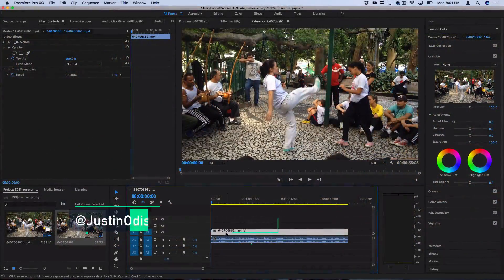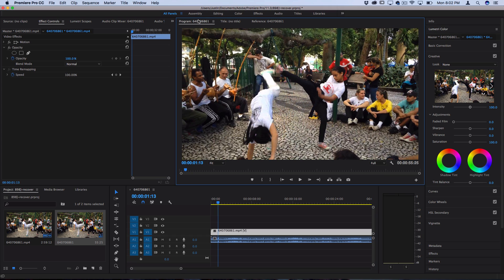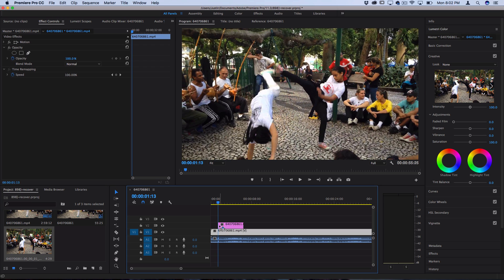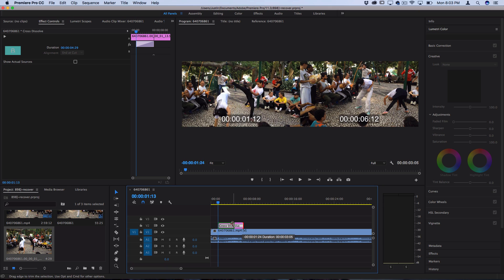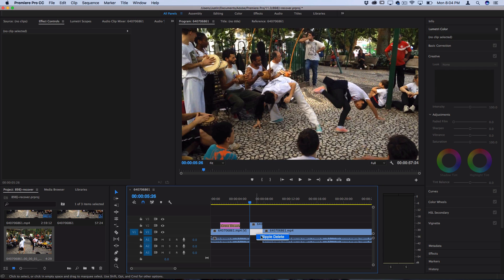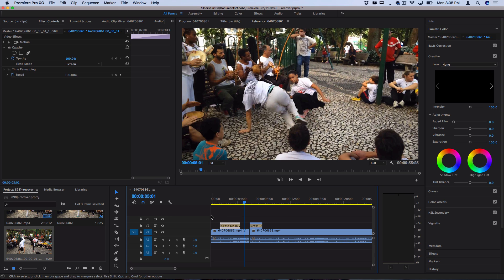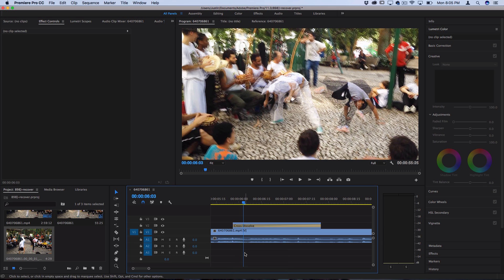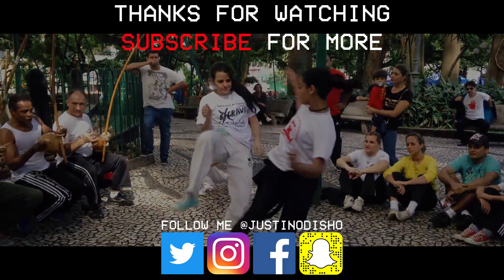Adobe Premiere Pro CC Tutorial: Flash Frame Ghost Effect (How to)